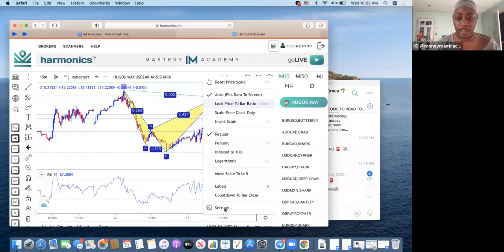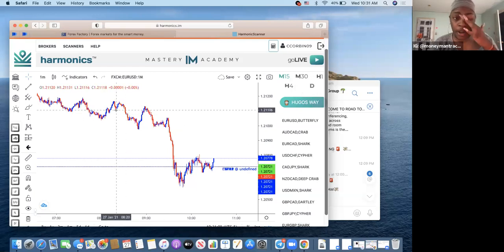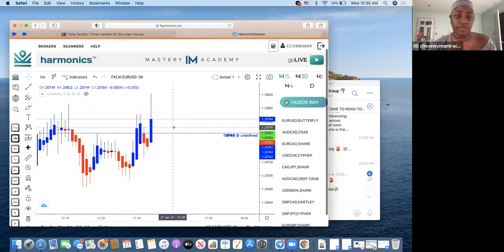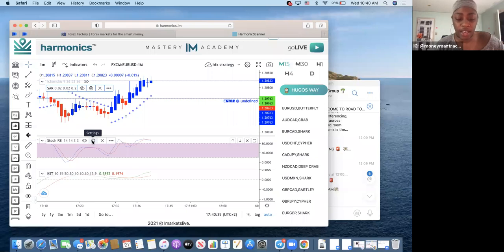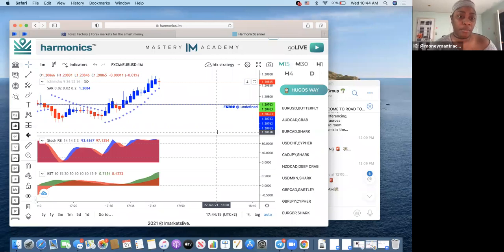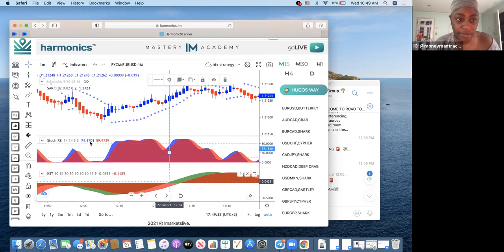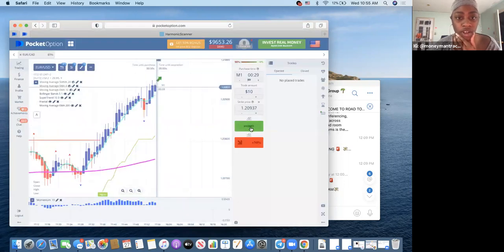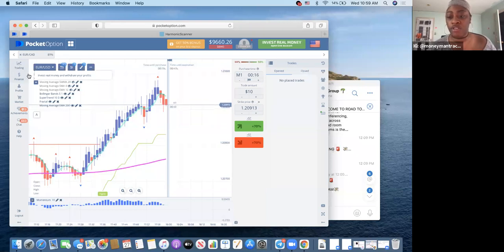The Money Mantra: Harmonics Hacks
Today we will cover:
M1 and M5 analysis on The Harmonics Scanner
- 3 indicator strategy for HFX
- introducing: KST indicator for Harmonics